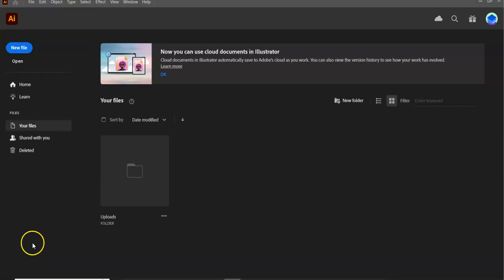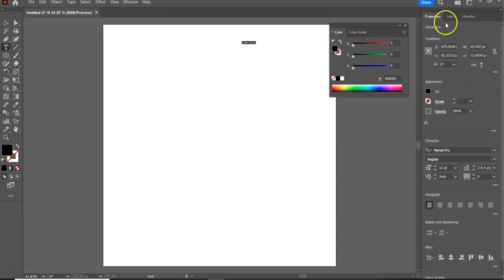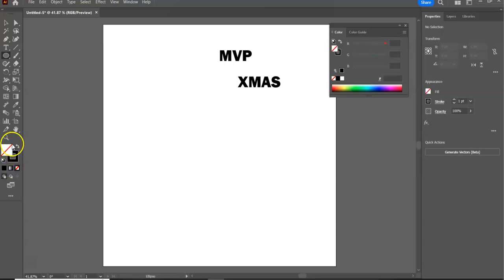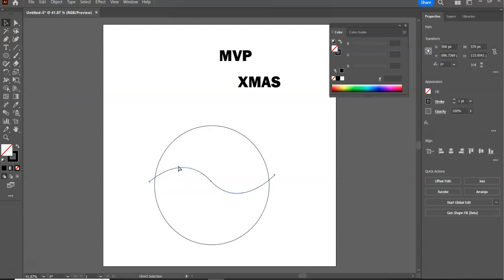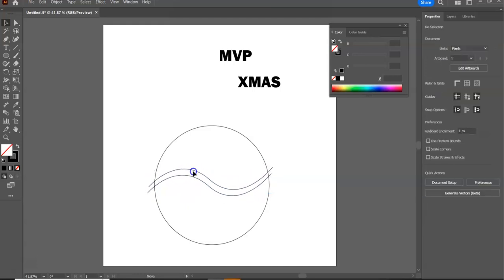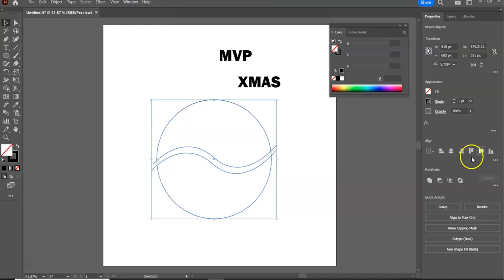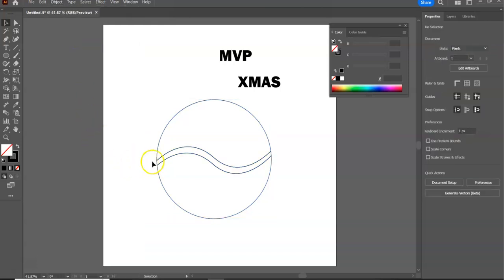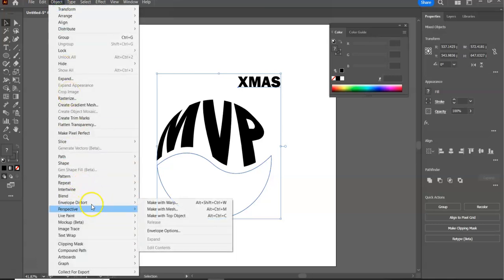Xmas Ball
Text distorted into sphere